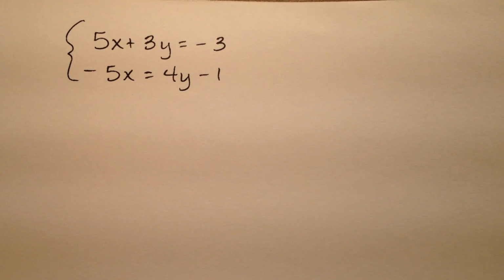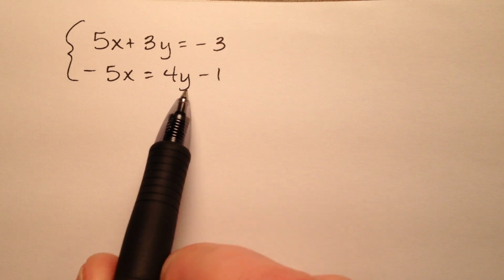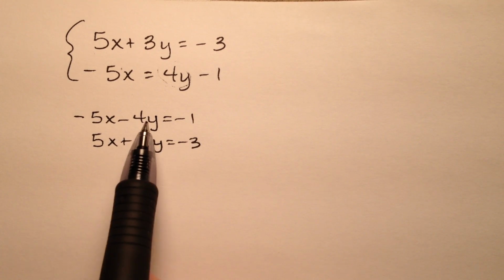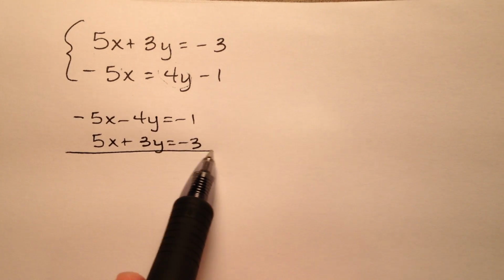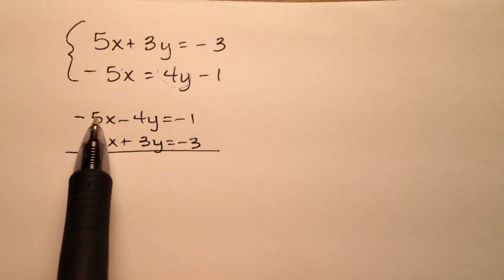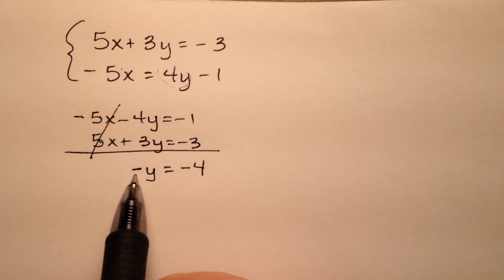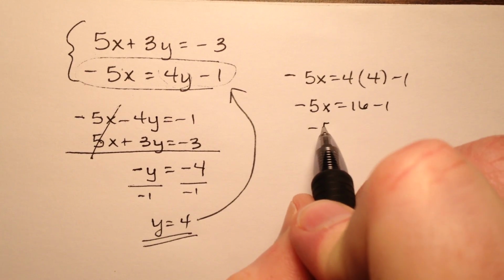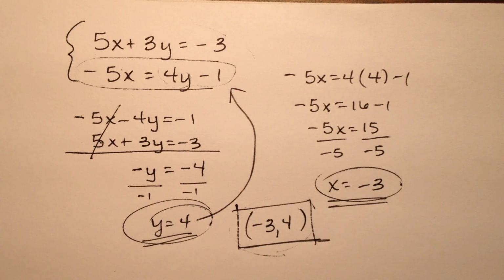Solving a System of Linear Equations by Elimination (Example)